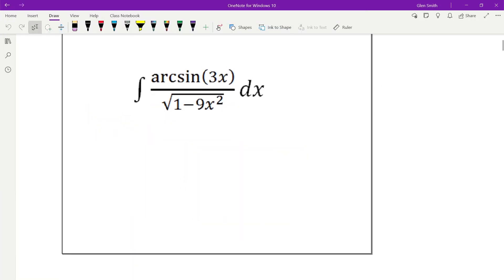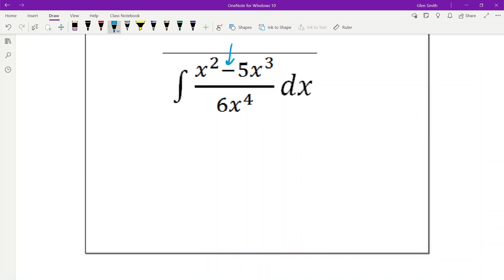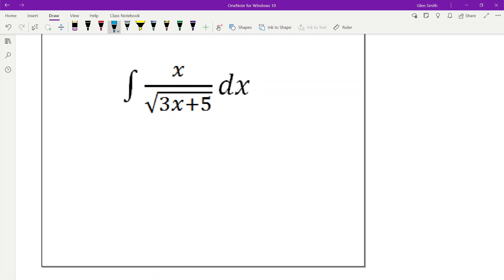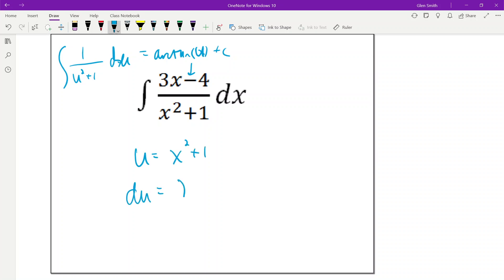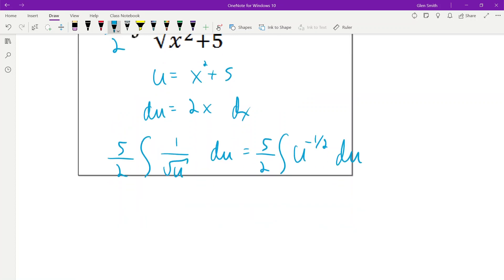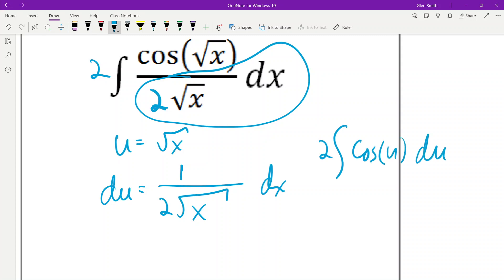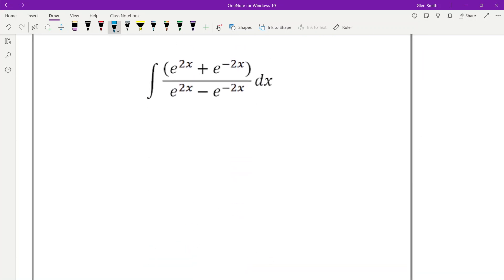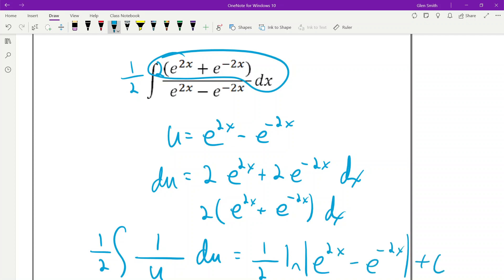Indefinite Integrals Game 2 Key